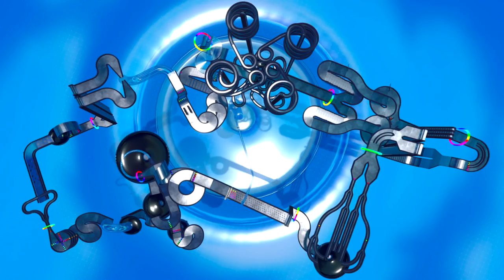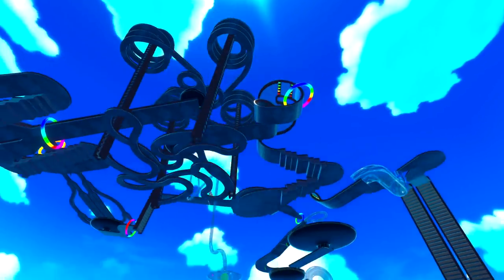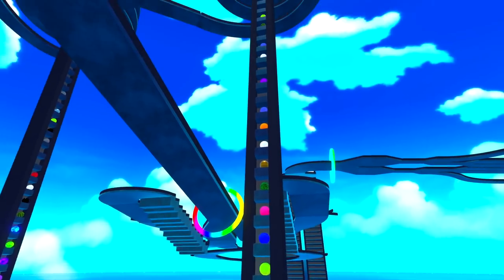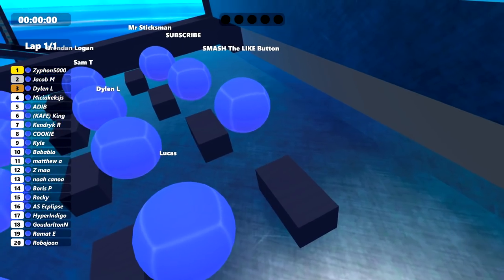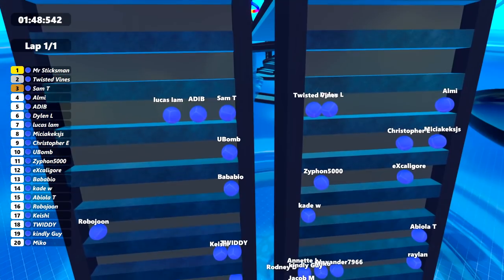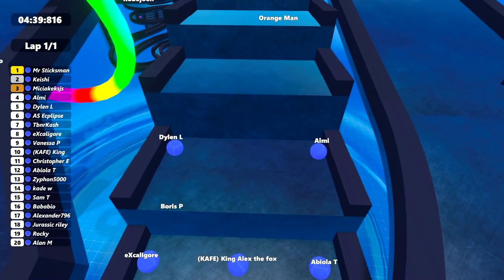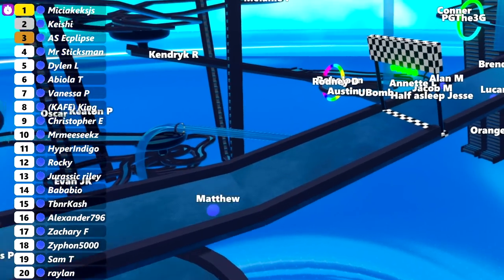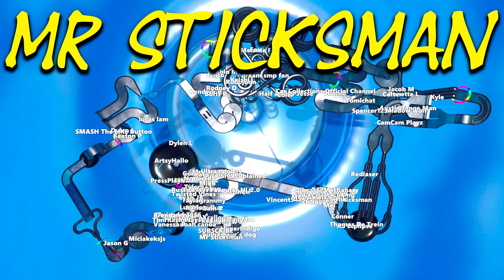This MARBLE RUN Is A BEAST!!! - Marble World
In today's video, we are looking at a HUGE marble run!!! It's one of the biggest runs I have ever seen. We'll give it a test to see how it works and then RACE my viewers around it!